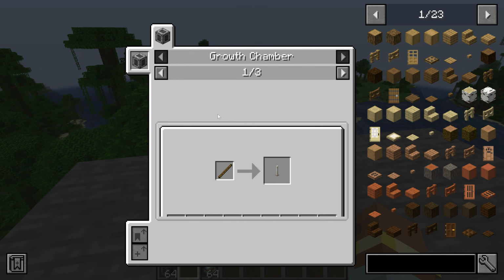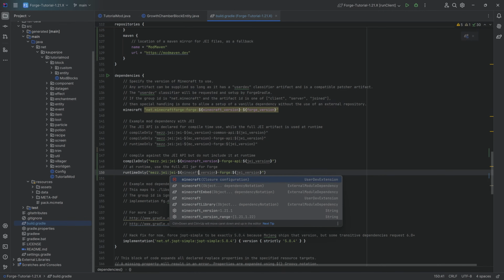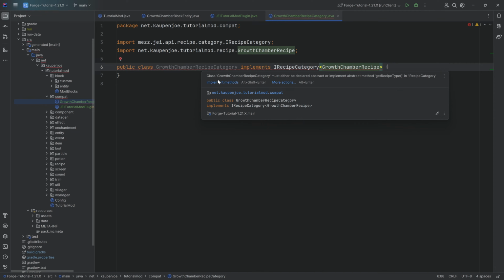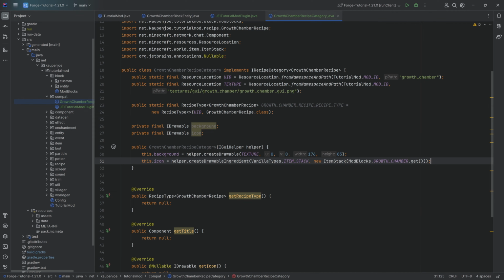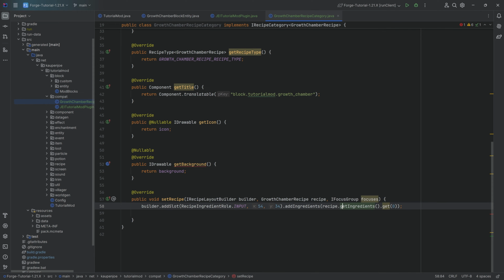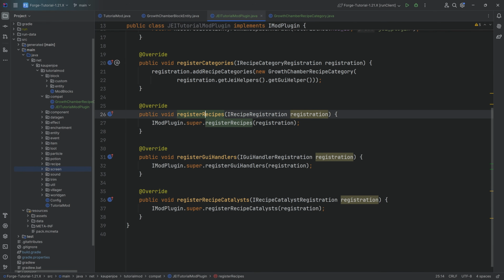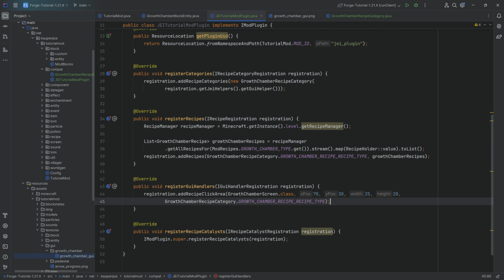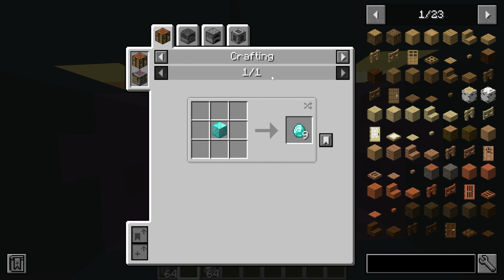Forge Modding Tutorial - Minecraft 1.21.1: JEI Compatibility | #60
In this Minecraft Modding Tutorial, we are adding JEI Compatibility to our Project in Minecraft 1.21.1 and Forge.